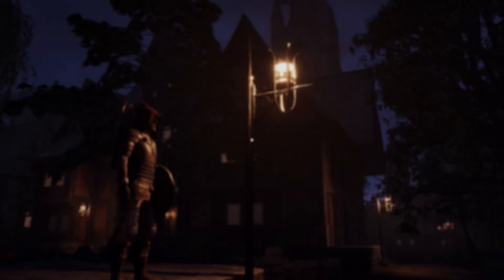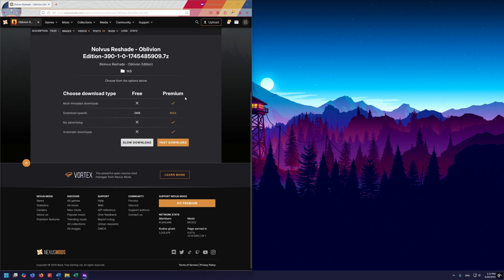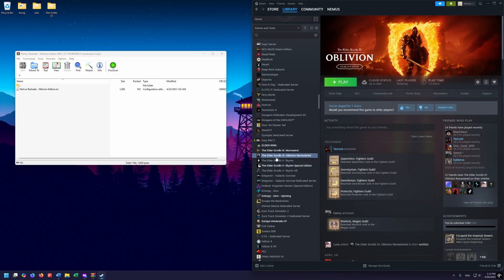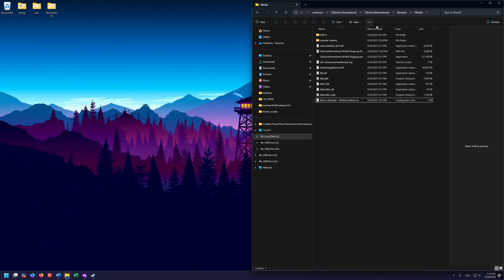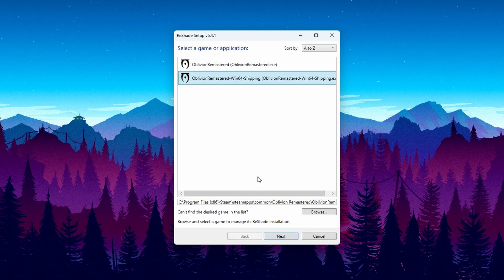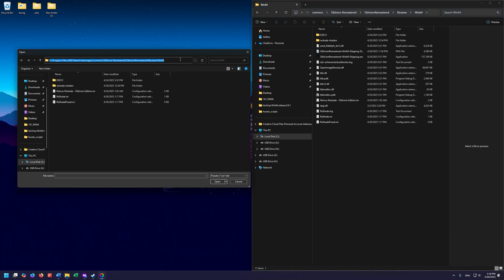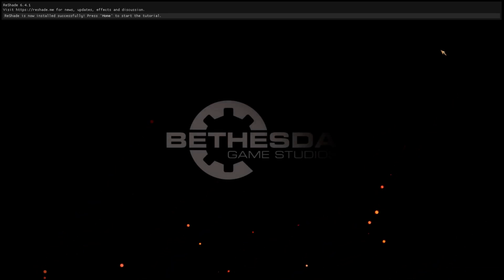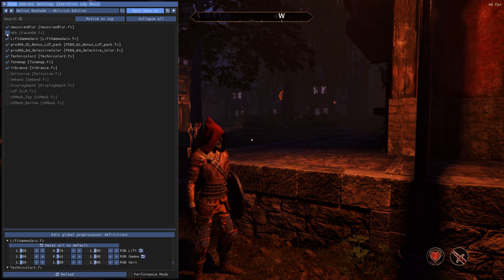Install ReShade for Oblivion: Remastered (in under 5 minutes)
In this quick tutorial, I show you how to install Reshade for The Elder Scrolls IV Oblivion: Remastered.

'Celestial' by Scott Buckley - released under CC-BY 4.0.